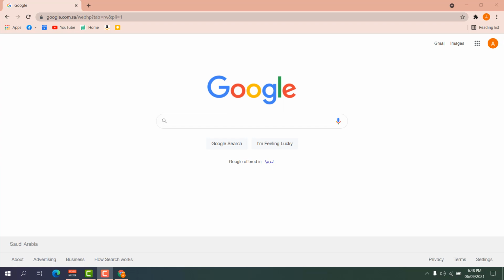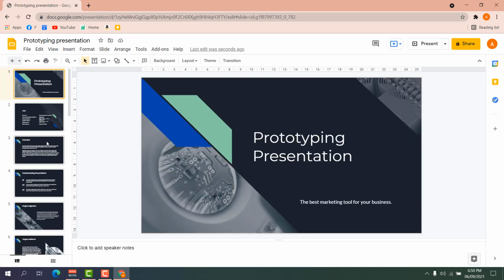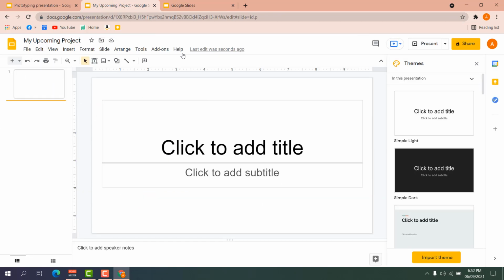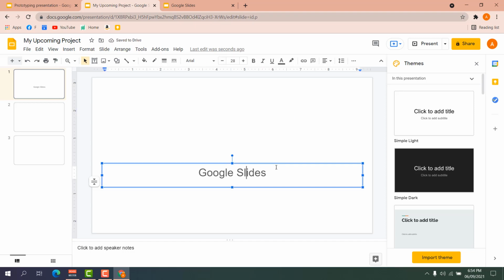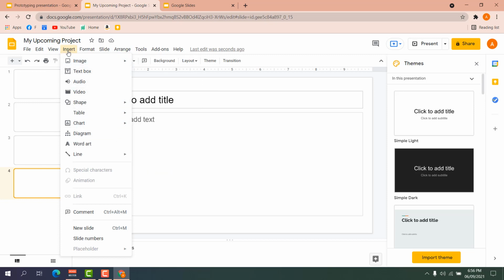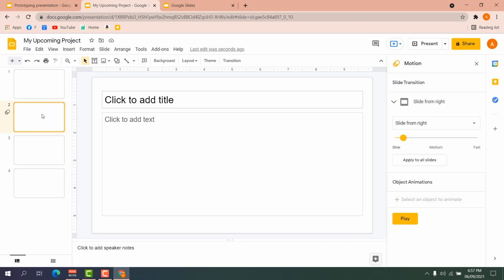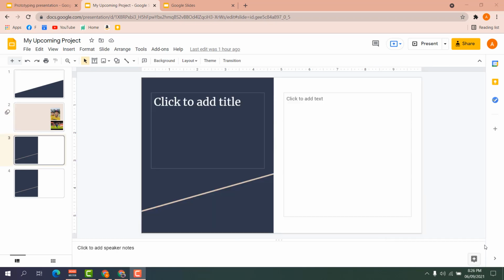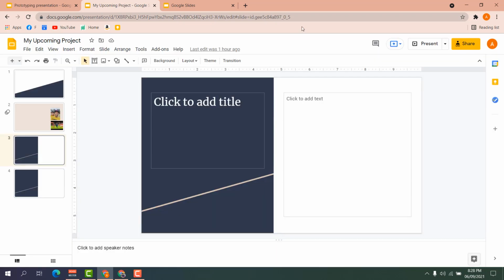How To Use Google Slides | Beginner's Guide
In this video I am going to share with how to use google slides.